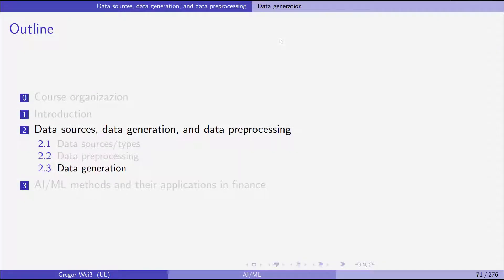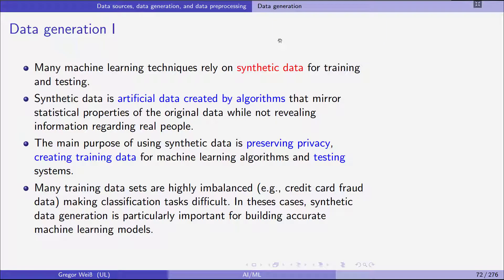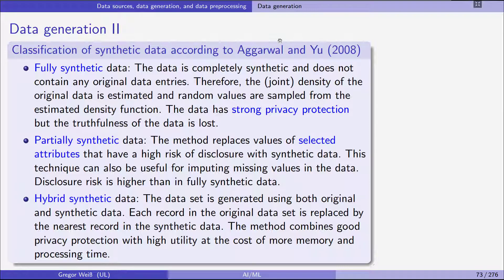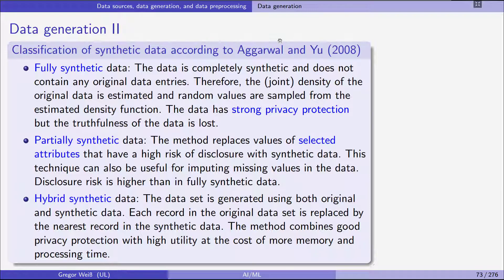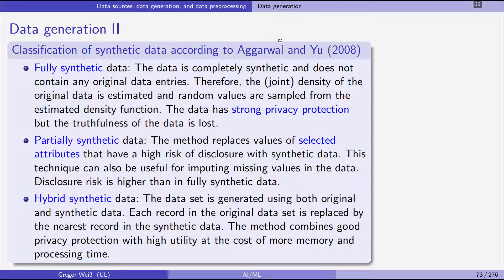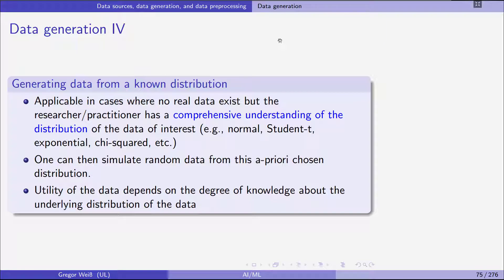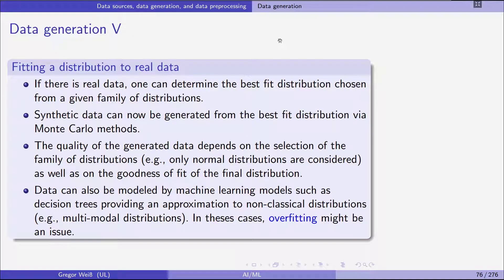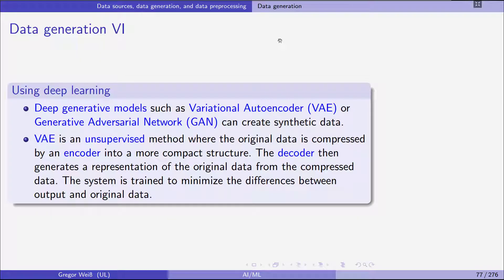AI & ML in Finance - Lecture 7 - Data Generation